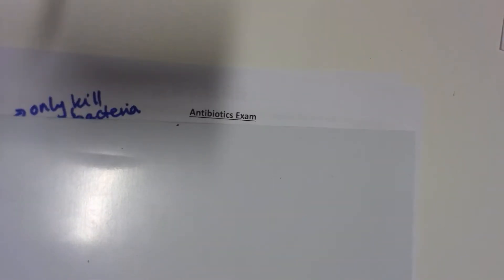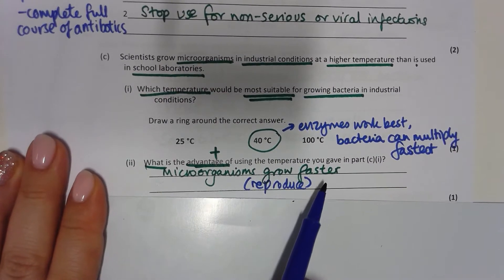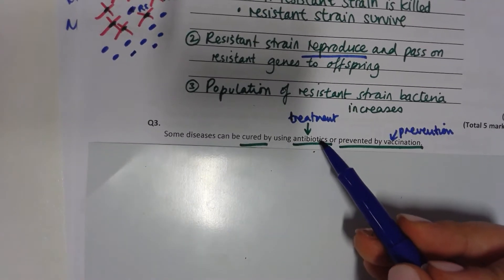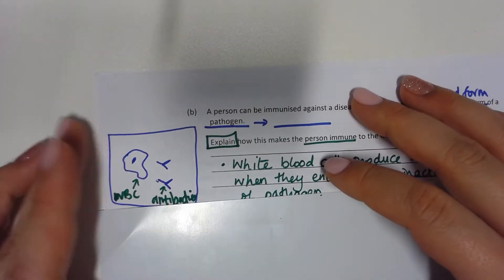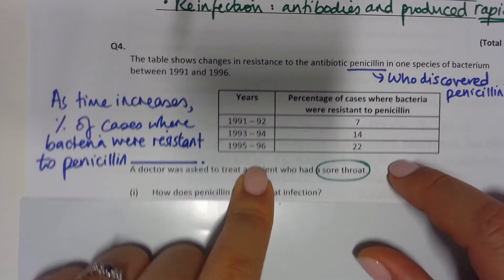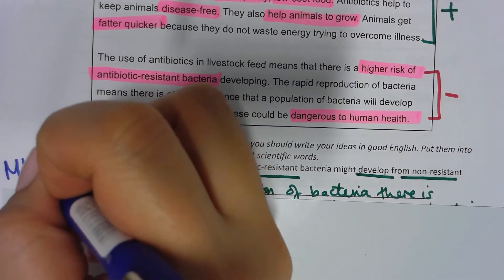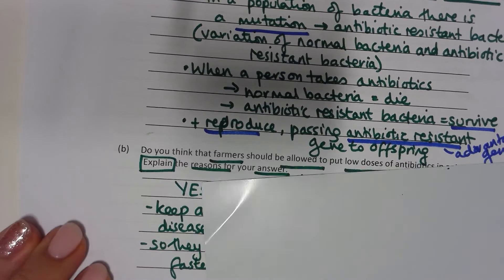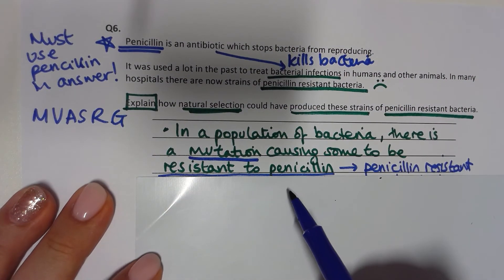Y10 Antibiotic resistance